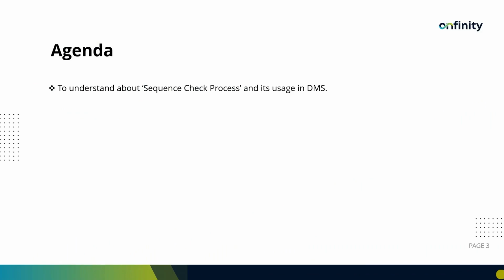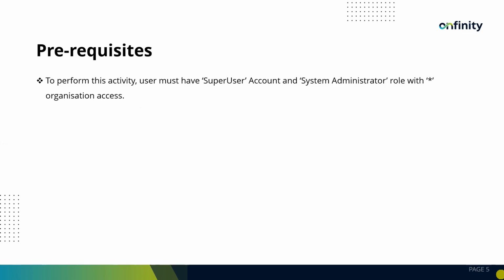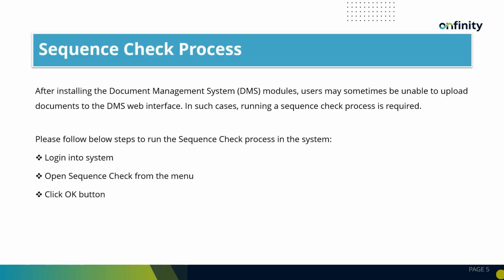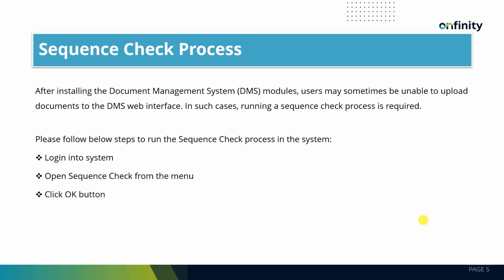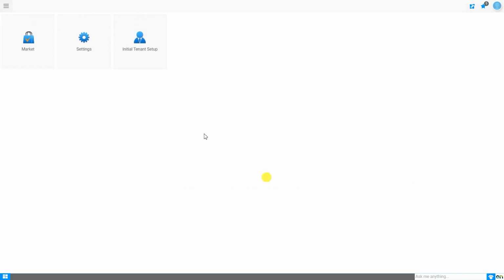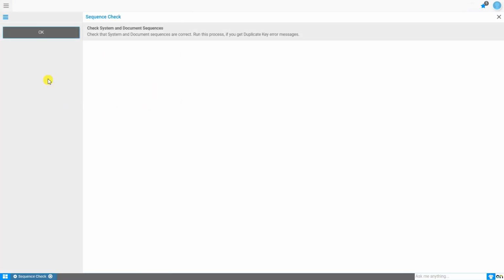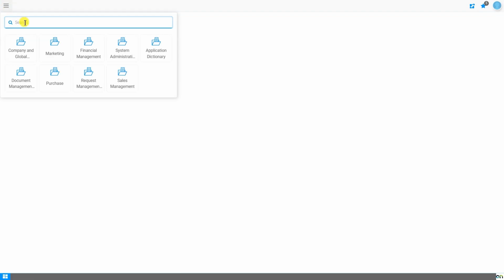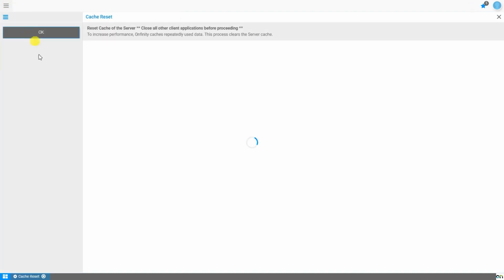02 Installation and Settings | Sequence Check Process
LEARN HOW TO FIX DOCUMENT UPLOAD ISSUES IN YOUR ERP

In this training video, we walk through the sequence check process for Onfinity's Document Management System (DMS). If you're experiencing upload failures in your DMS web interface, this troubleshooting guide shows you exactly how to resolve them using the sequence check tool.

The sequence check process is a diagnostic and repair function that identifies and fixes document management system errors that prevent file uploads. This video covers the exact steps to run the process, interpret results, and restore full DMS functionality. After completing this process, your users will regain the ability to upload documents without interruption.

ERP administrators managing Onfinity document management
System users unable to upload files to DMS
IT teams troubleshooting DMS configuration issues
Organizations implementing new ERP modules
Teams handling document workflows in Onfinity

USE CASES

Resolving document upload failures
Post-installation DMS configuration
Clearing system errors after module deployment
Restoring user access to document uploads
Maintenance of document management workflows

THE PROCESS

This training requires super user account access and system administrator role. The sequence check runs automatically once initiated and displays any fixed items upon completion. Follow the steps shown to log in, access the sequence check menu, confirm execution, and clear your system cache before resuming document uploads.

You've recently installed Onfinity DMS and users report upload errors
Your DMS web interface is rejecting document submissions
You need a straightforward troubleshooting guide for common DMS issues
You're setting up document management workflows for your team

HELPFUL LINKS

TIMESTAMPS

00:00 Introduction to sequence check process
00:45 Document management system overview
02:15 When to run sequence check
03:30 Step-by-step execution walkthrough
05:45 Interpreting results and fixing items
06:30 Clearing cache and resuming uploads